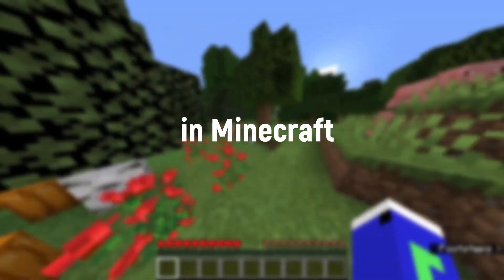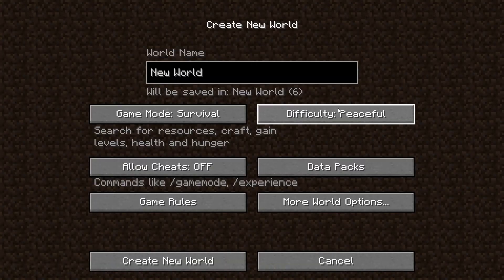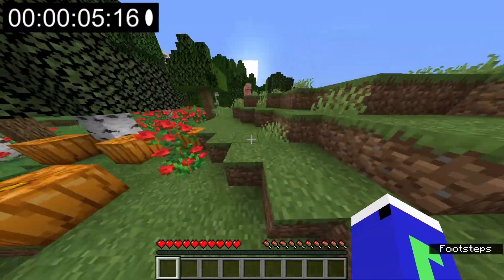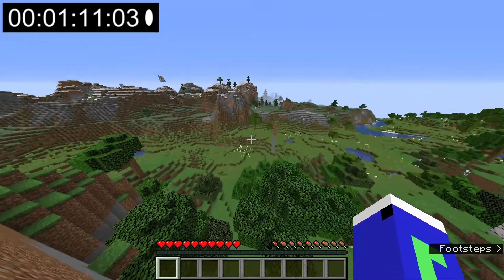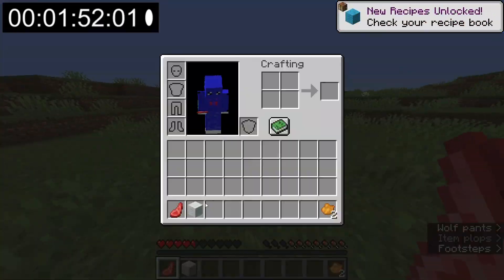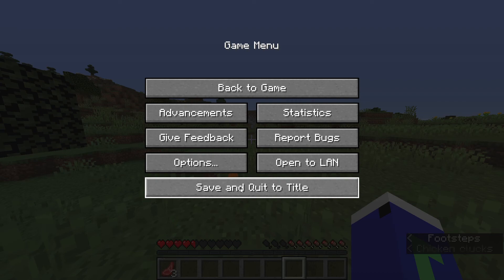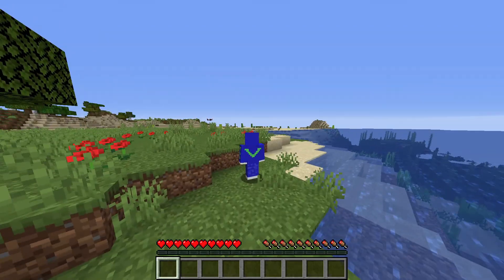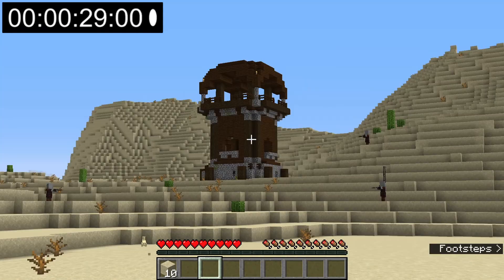Minecraft | Speedrunning a Random Item #1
Speedrunning a Random Minecraft item...